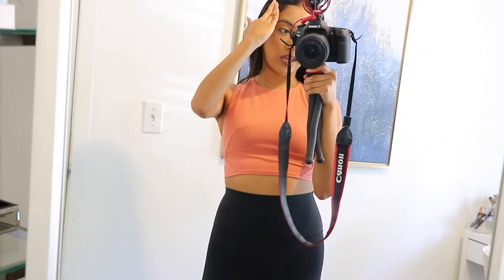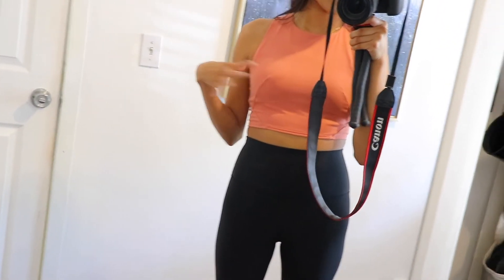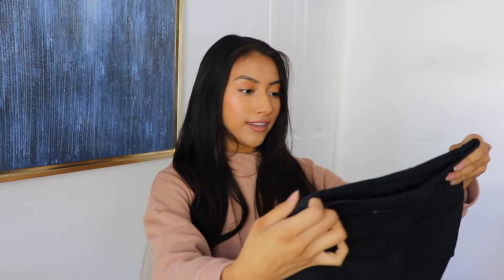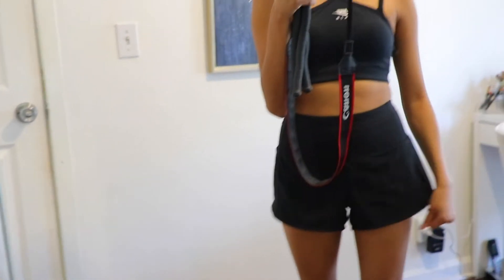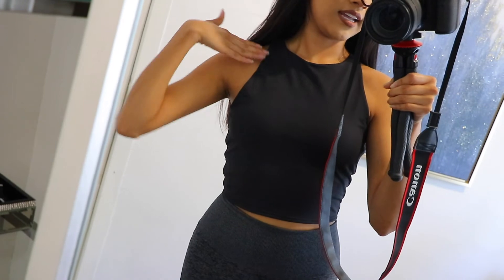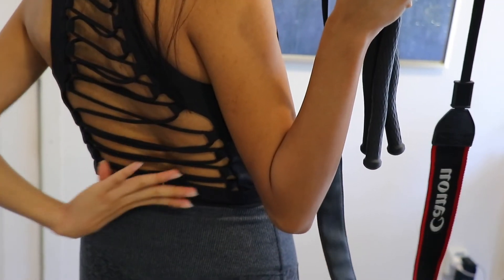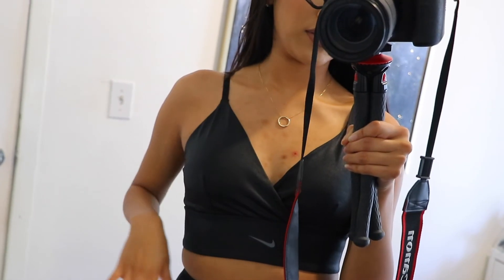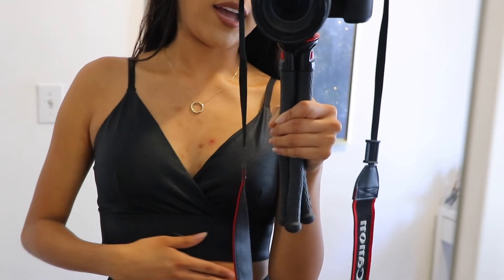LULULEMON, ALO YOGA + more $500 TRY ON HAUL 2021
In today's video I show a huge activewear haul featuring Lululemon, Alo Yoga, and some Nike activewear I purchased off of Net-A-Porter!
All links to products will be here in the description box.

My measurements for reference:
size 4
size 8
sizes xs,s

Products mentioned:

lululemon aligns 25" (4)
lululemon forward fold bra (8)
lululemon align short 4" (4)
lululemon speed up high rise shorts 2.5" (4)
alo yoga alosoft aura short xs
alo yoga high waist lounge leggings xs
alo yoga movement bra (M)
alo yoga 7/8 high waist leggings xs
nike air indy cutout sports bra (M)
nike indy coated sports bra (M)